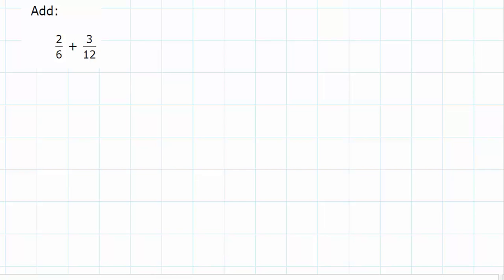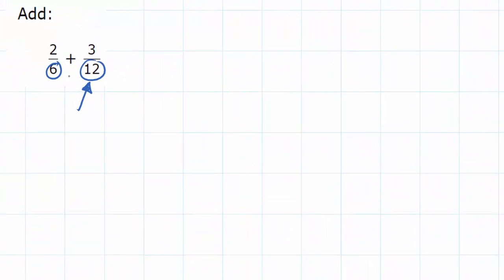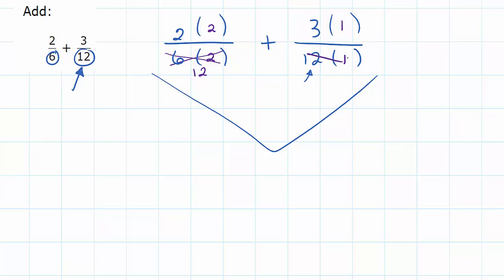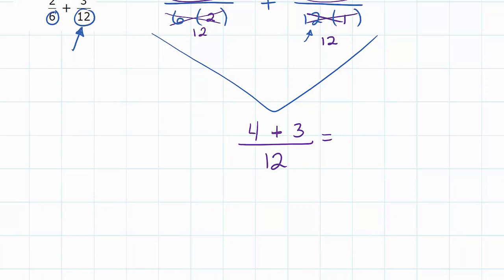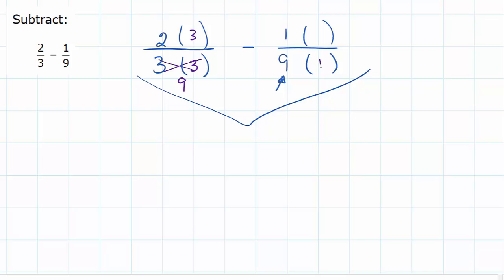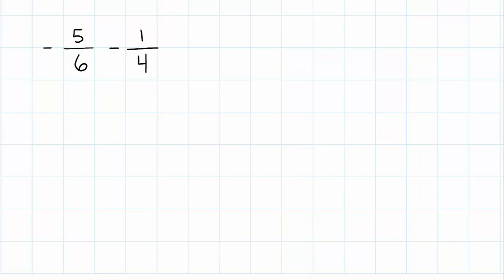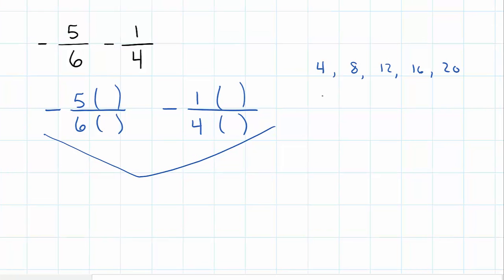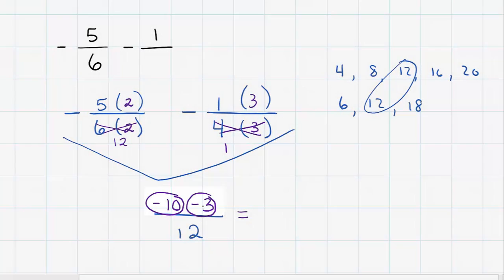Adding and Subtracting Signed Number Fractions with Unlike Denominators | 7.NS.A.1b | 7.NS.A.1c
This tutorial will guide you through my easy process of creating common denominators in order to combine positive and negative valued fractions.  This 7th grade problem is broken down into five smaller third grade skill problems in order to draw on students prior knowledge, build confidence, and make the process as easy as possible.